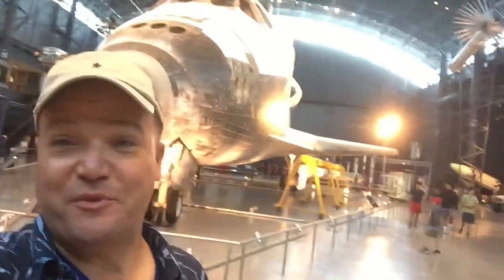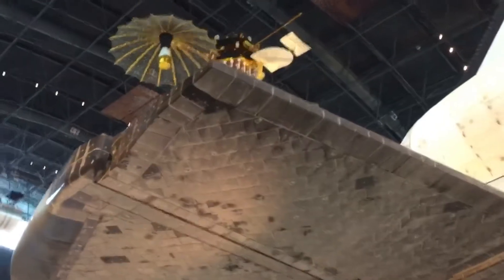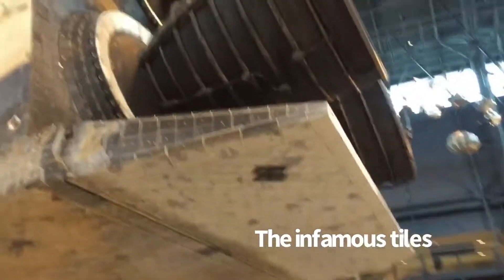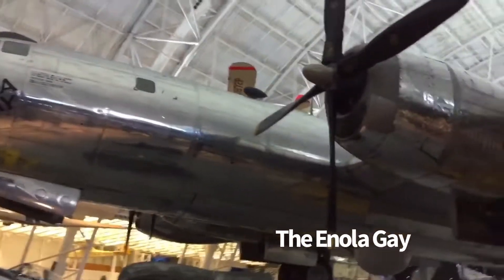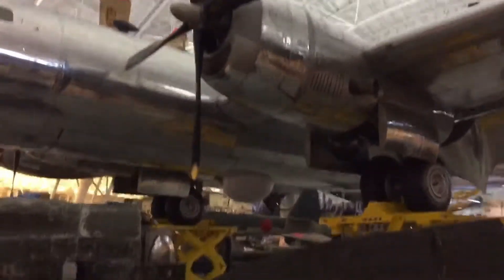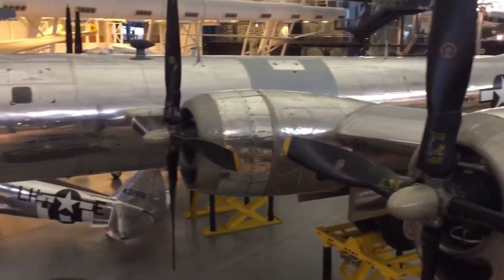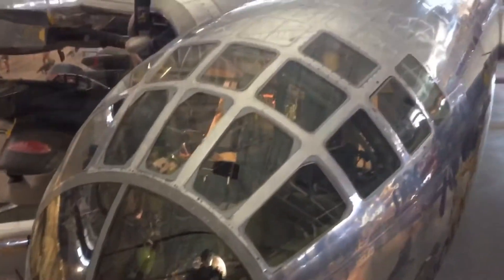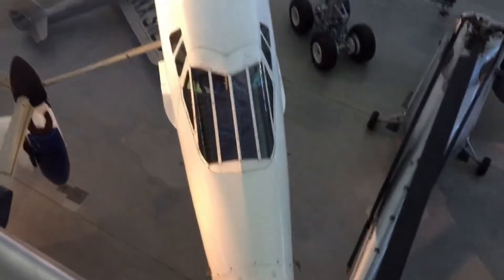Day 2-Air And Space Museum Out At Dulles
The larger brother of the Air and Space museum on the national mall